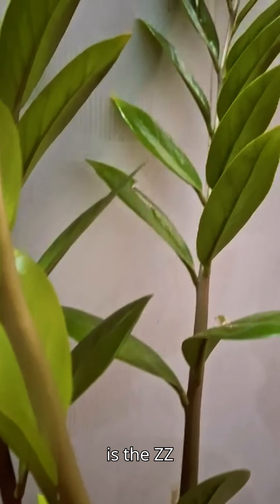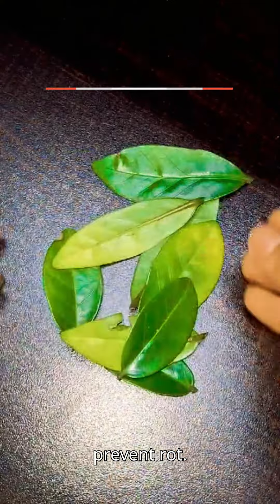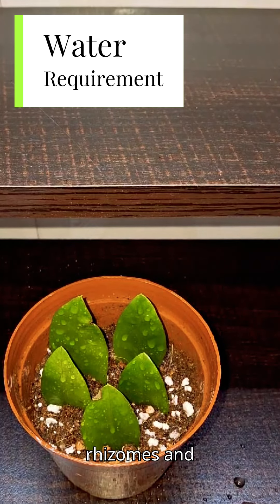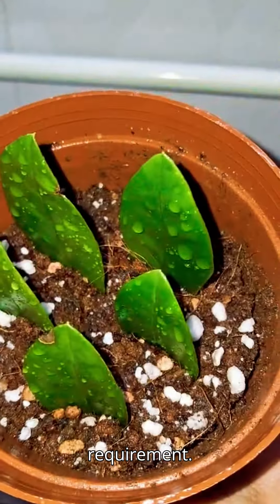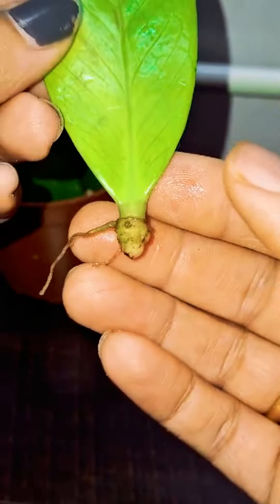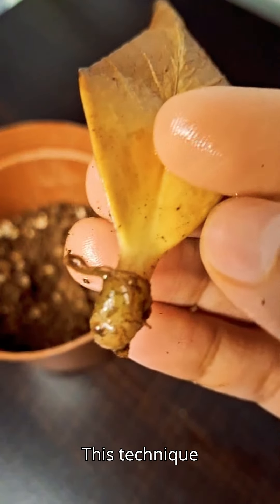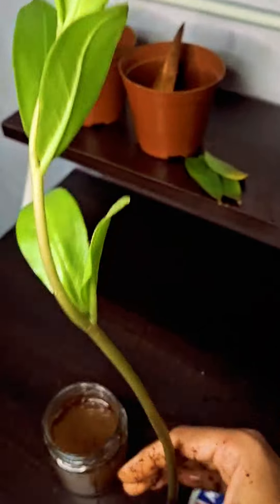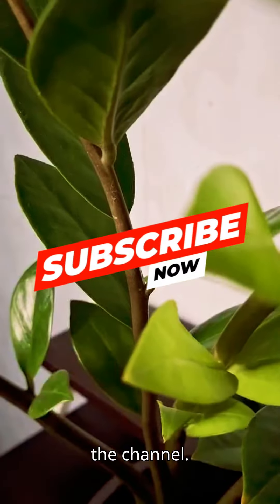ZZ Plant Care and Propagation zzplant zamioculcas zamiifolia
Elevate your indoor oasis with a stunning ZZ plant!

Learn comprehensive care tips for this resilient houseplant, including ideal light, watering, and the best soil mix.
Discover how to effortlessly propagate your ZZ plant and troubleshoot common issues like yellowing leaves.
Uncover the surprising benefits of this low-maintenance gem, perfect for busy lifestyles.
From beginner to plant enthusiast, this video covers everything you need to know about the ZZ plant (Zamioculcas zamiifolia).

Highly Recommended Products:
🙂Cocopeat Block for Home Garden Plants 5 Kg
🙂Organic Potting Garden Soil Mix for Plants Home Garden 5 Kg
🙂Vermicompost For Plants
🙂Premium Gardening Tool Kit | 11 Pcs